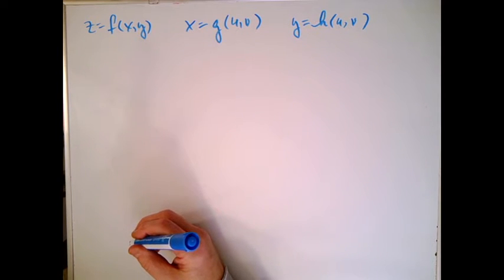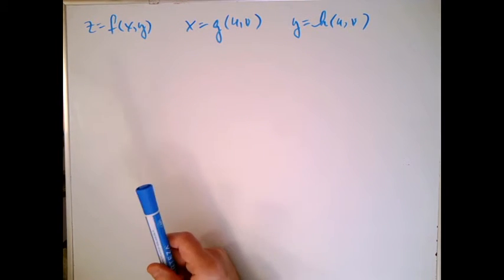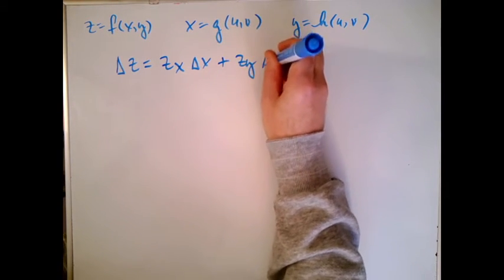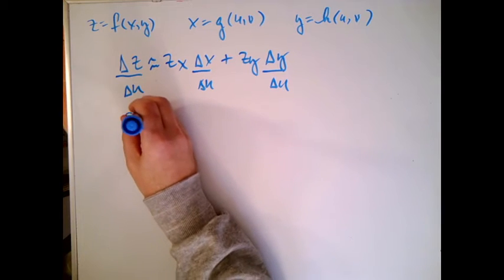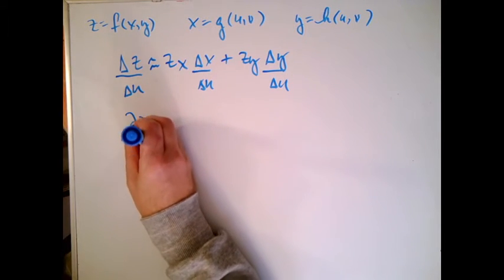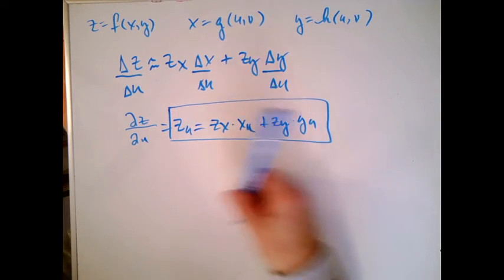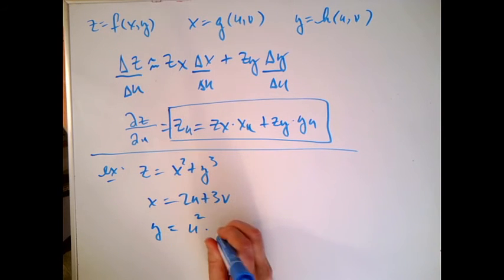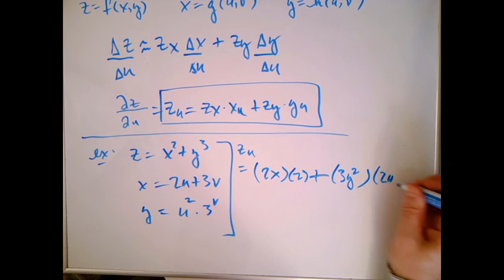OurFirstSimpleChainRuleExample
We find a chain rule example where just one layer of substitutions are made into a multivariable function